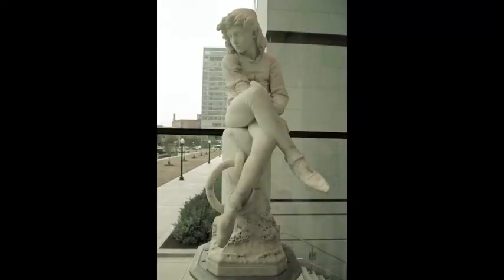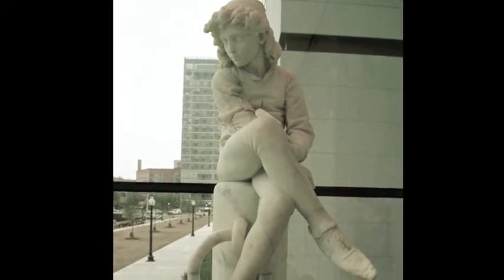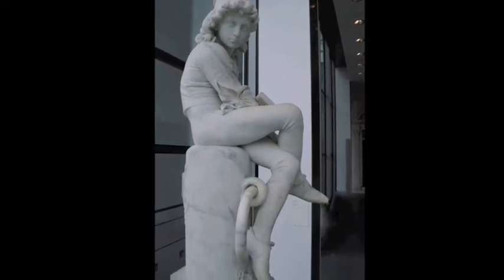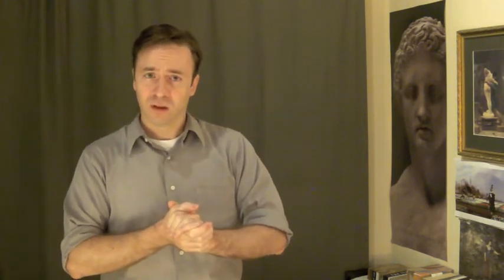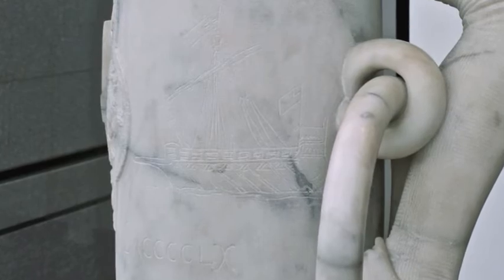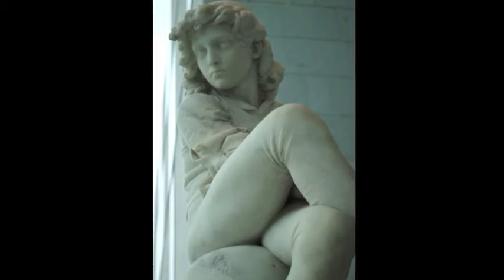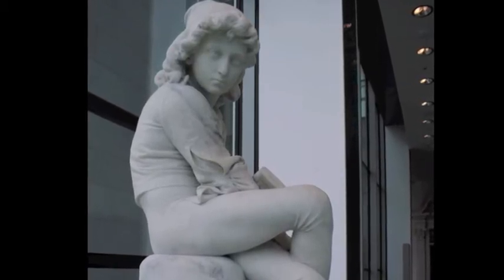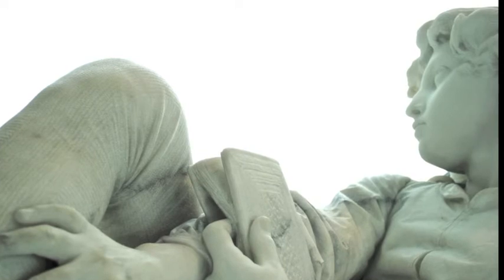Bringing an Artwork to Life: A Young Rebel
Immerse yourself in the world of a beautiful work of art, experience the drama of the "story," and personally connect to the characters and their moment.